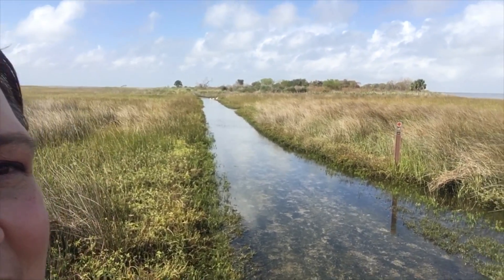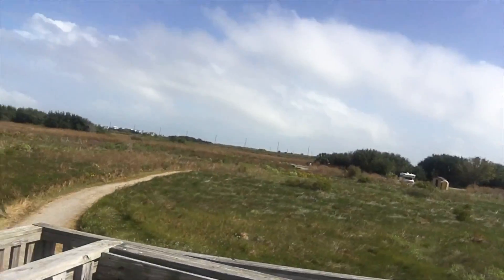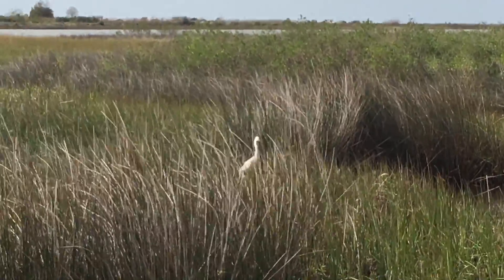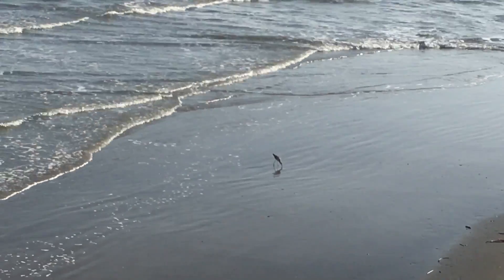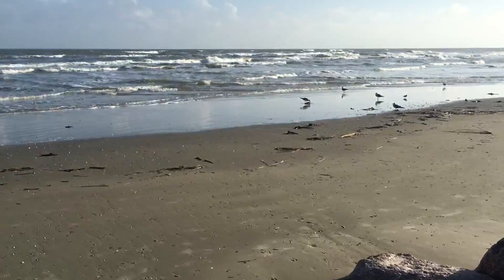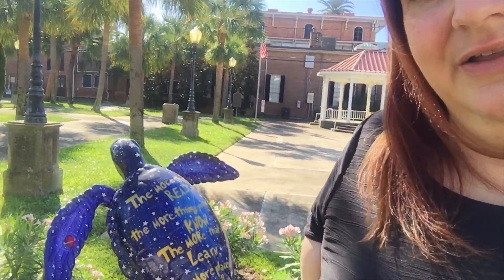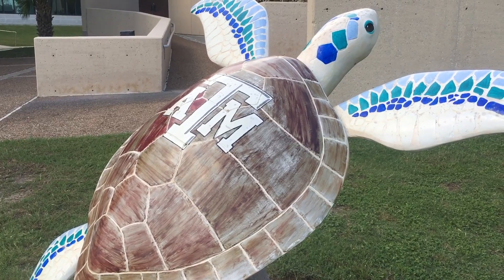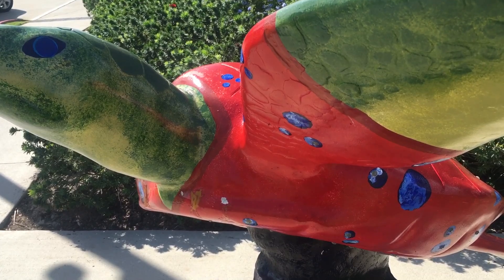Birds and Nature on Galveston Island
I spent a few days filming at the beach and the marsh on Galveston Island.

Galveston has an abundance of seabirds and is a nesting ground for endangered sea turtles.  All of these creatures wind up mentioned in my Bean to Bar Mysteries, which are set on Galveston Island.  (In them, a craft chocolate maker becomes an amateur sleuth after one of her employees is killed.)  There's even an alligator that shows up in a hotel on the Island (long story!).

I grew up close to Galveston, and I love the beach, so it has always been one of my favorite places.  I always loved riding the ferry as a kid, and feeding the gulls at the back of the boat (which is where I took those slow-mo gull shots I used in this video).